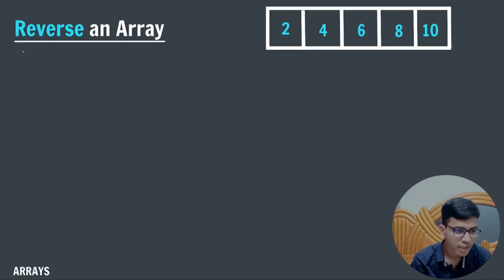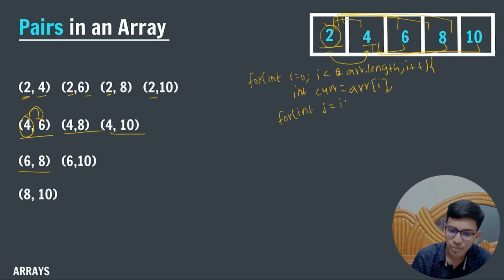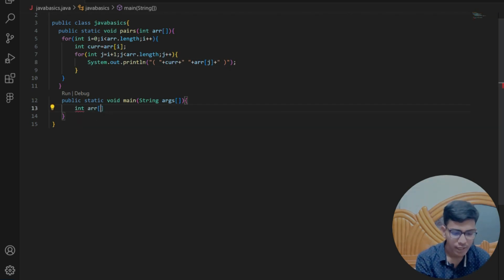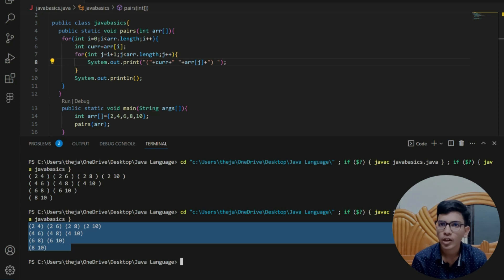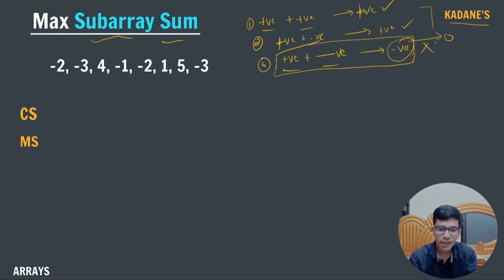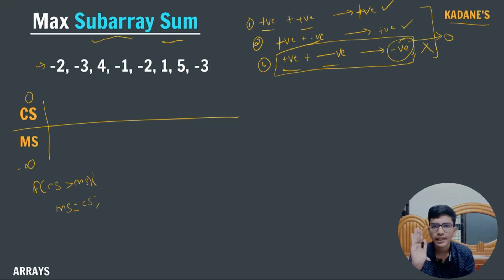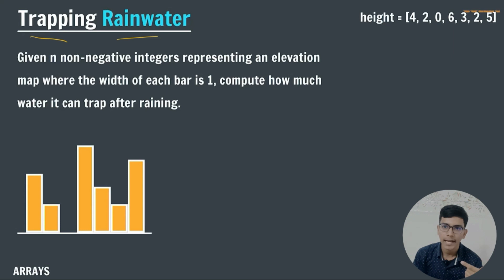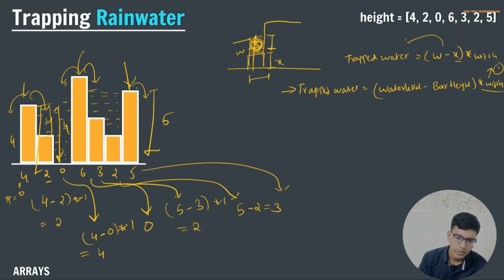Lecture 9: Arrays Top Questions (Part 2) | A Complete Programming Series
🚀 Welcome to our "Complete Programming Series"! 🚀

In this comprehensive series, we'll take you on a journey through the fascinating world of programming. From the basics to advanced concepts, each chapter is designed to equip you with the skills and knowledge needed to excel in coding.

🎯 What to Expect:
Throughout the series, you'll explore a wide range of topics, including variables, data types, control structures, functions, object-oriented programming, algorithms, and much more. Whether you're a beginner or an experienced coder, our series offers something for everyone.

🧠 Why It Matters:
Programming is a valuable skill in today's digital age, opening doors to endless opportunities in various industries. By mastering the concepts covered in this series, you'll gain the confidence to tackle real-world coding challenges and unleash your creativity as a programmer.

💡 Key Takeaways:
Each chapter provides valuable insights, practical examples, and hands-on exercises to reinforce your learning. By the end of the series, you'll have a solid foundation in programming and the ability to build your own applications from scratch.

🔔 Stay Tuned:
Whether you're looking to start a tech career or simply want to expand your skill set, our programming series is here to guide you every step of the way.

Chapters:
00:00:00 Q4 Reverse an Array
00:07:09 Q5 Pairs in an Array
00:16:43 Q6 Print Subarrays
00:21:39 Q7 Max Subarray Sum
00:33:53 Q8 Kadane's Algorithm
00:45:11 Q9 Trapping Rainwater
01:16:31 Q9 Trapping Rainwater Code

Join us on this exciting journey as we explore the art and science of programming together. Let's dive in and unlock the endless possibilities of coding! 💻🚀